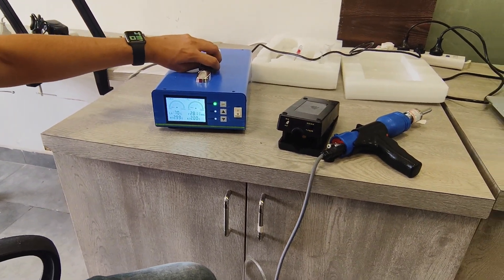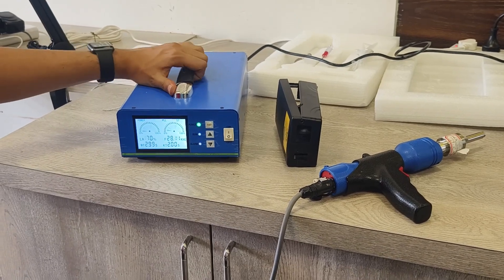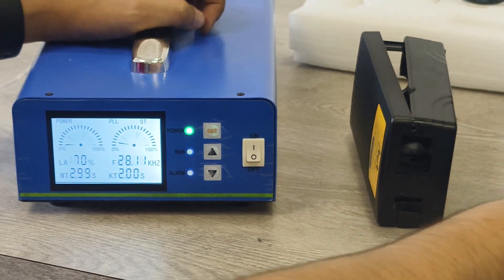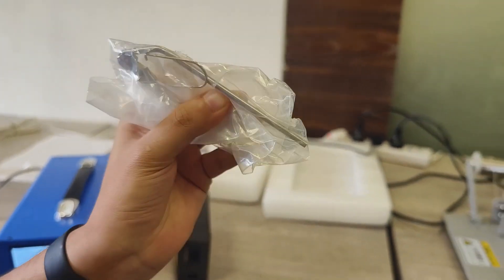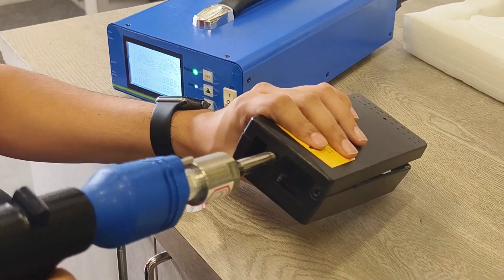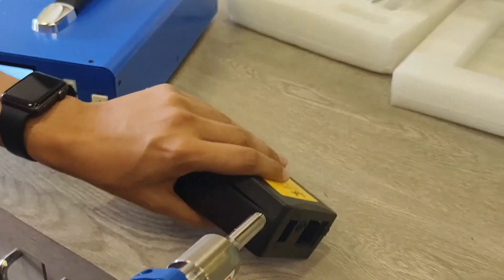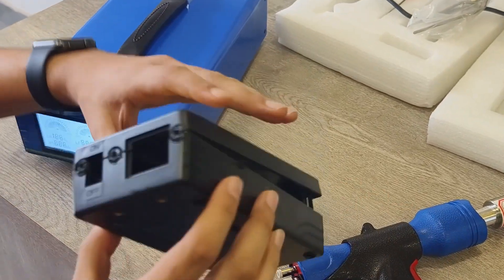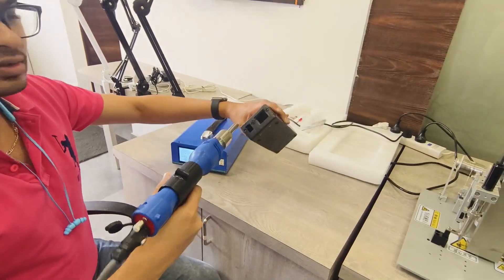Ultrasonic Soldering Machine Model: TOKii-287UW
Hand Held Portable Ultrasonic Soldering Machine for PP PE Pet
ABS Acrylic PVC Fabric Material at 28kHz